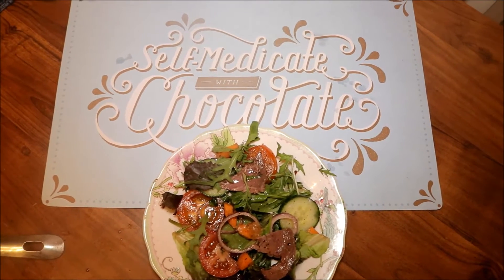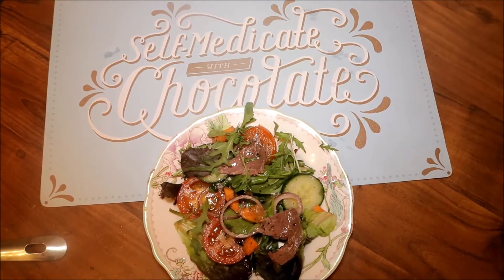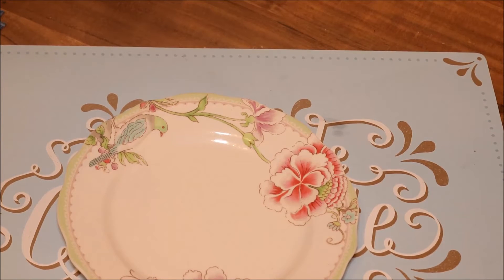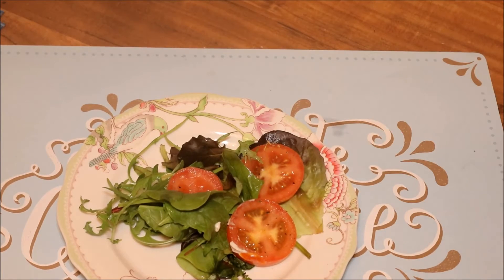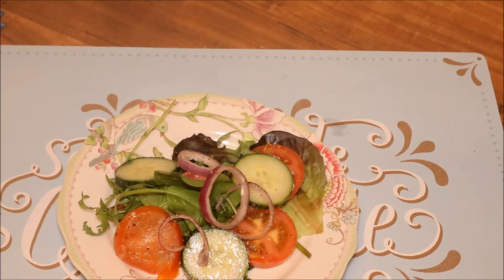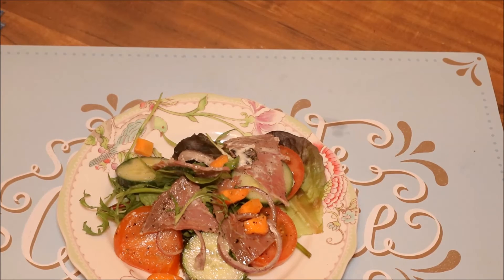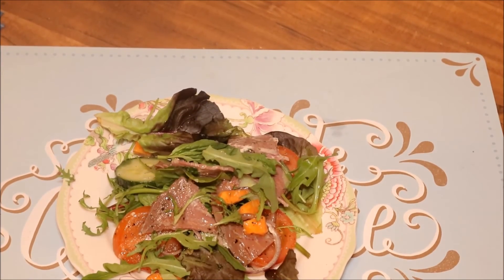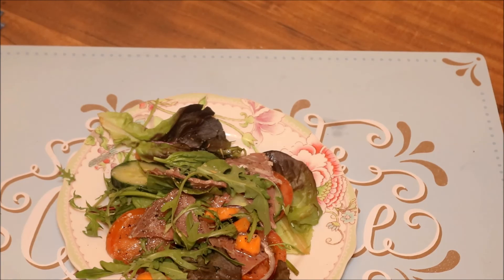BABYLEAF AND HAM SALAD |How To Lose Weight Fast With Salad | Clean Eating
BABY LEAF SALAD.
30 DAYS CLEAN EATING  CHALLENGE .